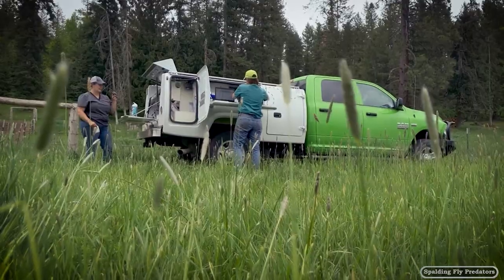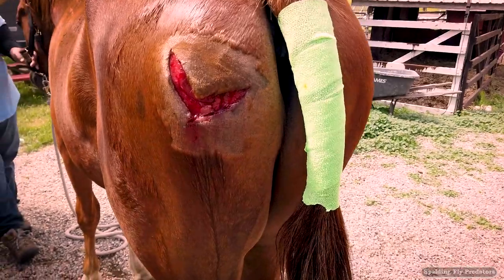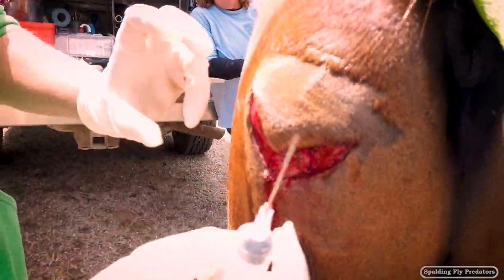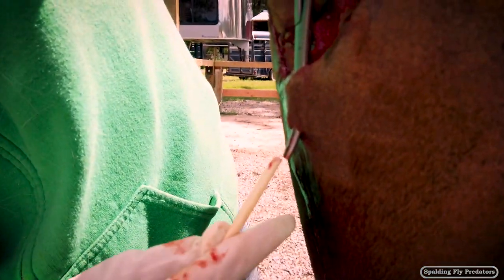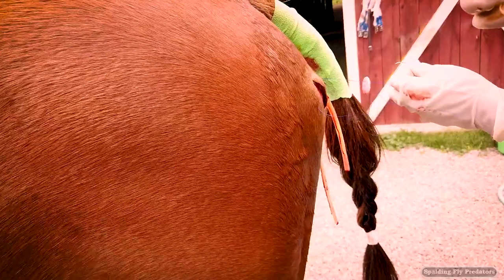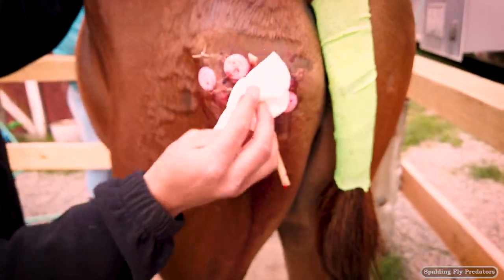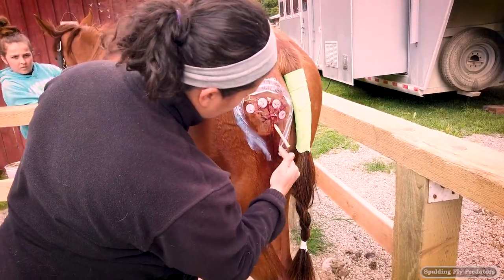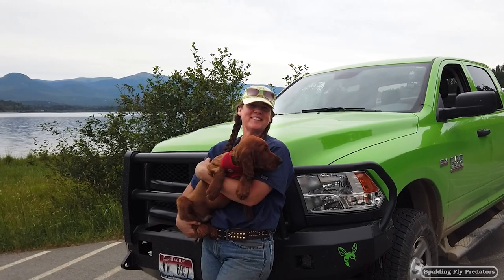Equine Vet Administers Haunch Wound Repair To Arabian Yearling Via Buttons Tension Sutures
She fixes the wound with a tension relieving technique she likes to use which is “just a bunch of buttons” as she says and this technique allows her to put a drain in it. Apparently the yearling cut himself on a little bolt. After cleaning up the wound she applies Lidocaine to numb the area before applying the drain then beginning her sutures with the buttons. Doc Jenni says he should recover just fine!